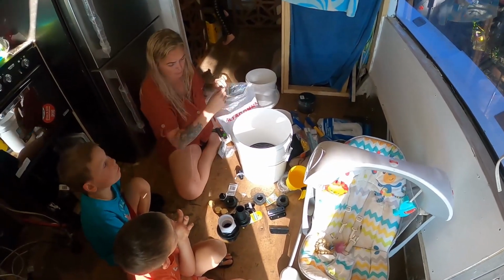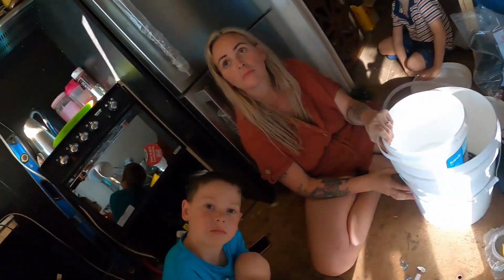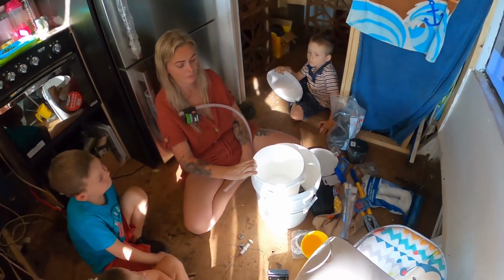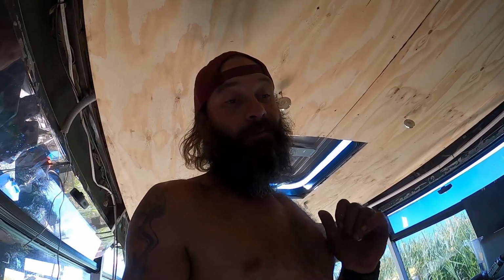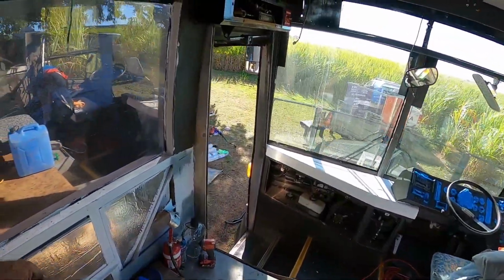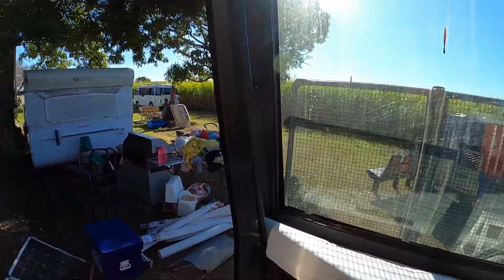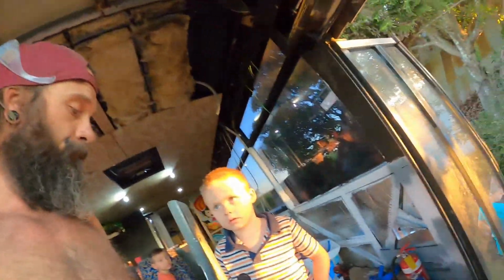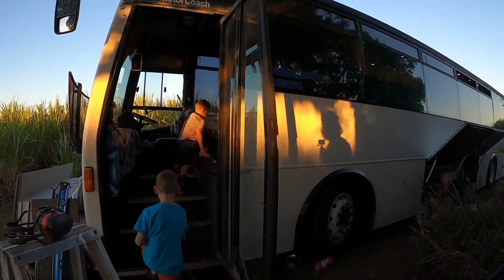CHEAP COMPOSTING TOILET FOR FAMILIES DIY BUS CONVERSION EPISODE 18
EPISODE 18 of our SCHOOL BUS CONVERSION!

In this Episode we cover:
* Where are we building our bus?
* Modified compliant door
* Composting Toilet Design
* Wallpaper Design

Our amazing family is no stranger to converting busses. This collectively is the 3rd bus conversion, taking what we have each learnt along the way over the years and combining it into our amazing tiny home with wheels!

Josh & Jacqui are avid explorers who cannot sit still; based out of Gold Coast Queensland and are always looking for their next challenge (and there have been quite a few) along with their blended family of 6 children, 2 dogs and 1 cat in tow.

We take you through our 1995 Motorcoach school bus conversion from start to finish, in only a few months; following on with the travel around Australia as it comes...

Join us as we adapt to living small, selling up with 6 kids in tow, our plans, working on the road, living life with more meaning and much more simply.

We hope you enjoy following us along!